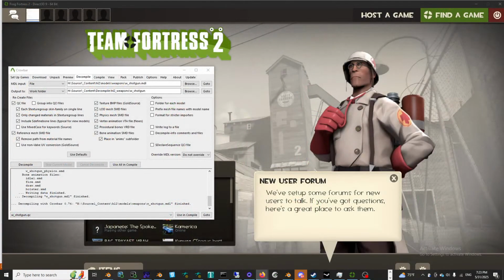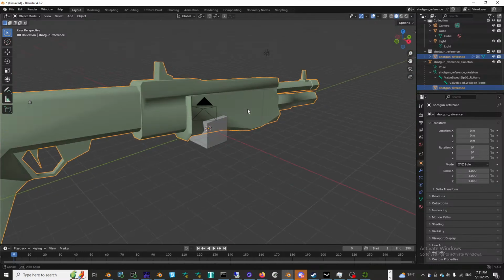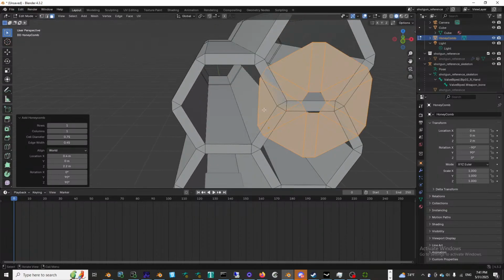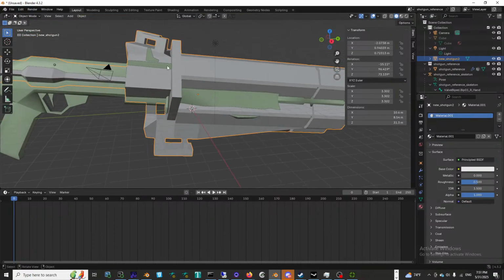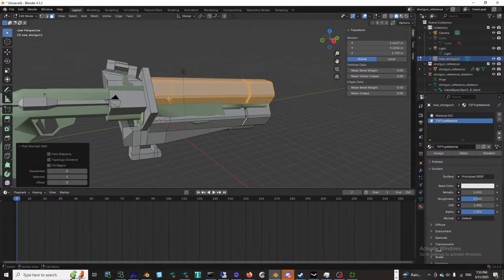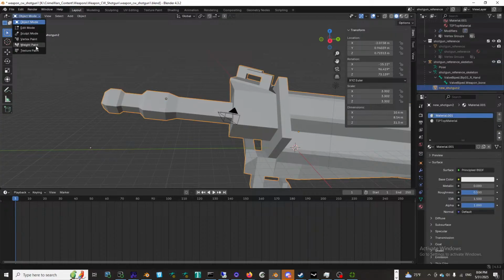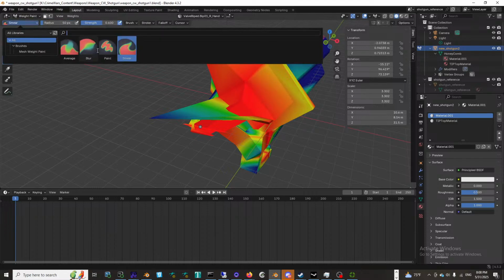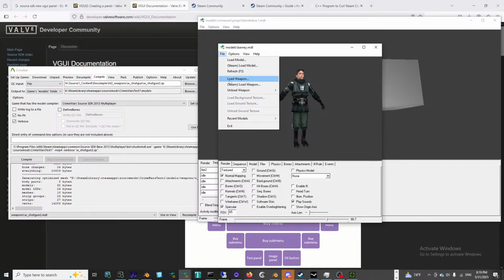Source SDK Multiplayer 2013 2025 QC Weapon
install crowbar
install GCFScape

BTC: bc1q5w9uy5g2r5m3pjd8f7g7rv3me6u8dhx6x6vd96

ETH: 0x811FE59dD693165E42dA2F2ff23C0EFcd69AD8A1

Solana: GXNzCfhUgpgKHGq3q8qmfsvtQK5f15voMnhu55uR9Tuq

running on 2 CPU E5 Xeon 2699